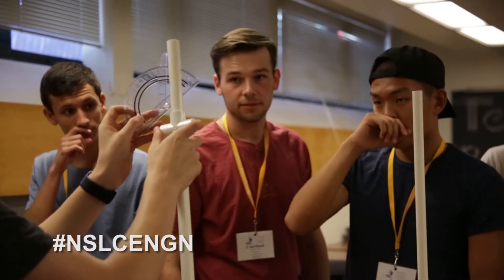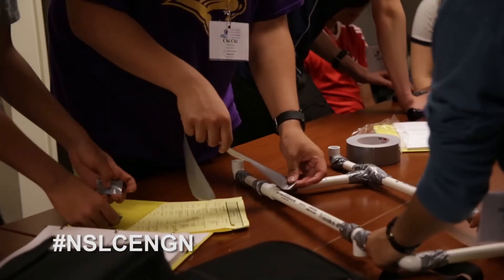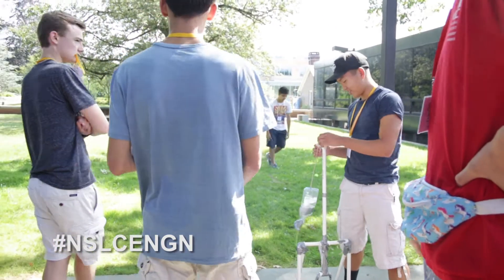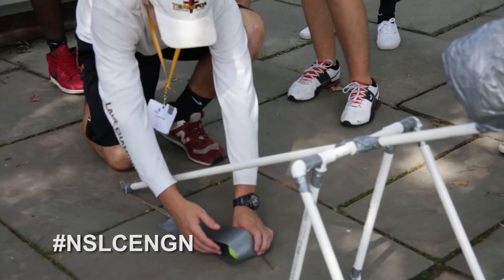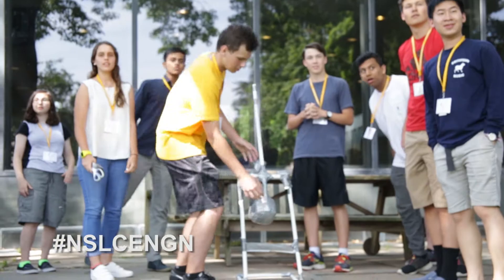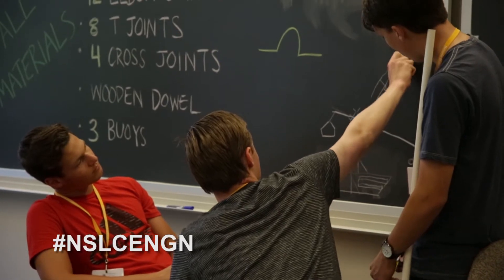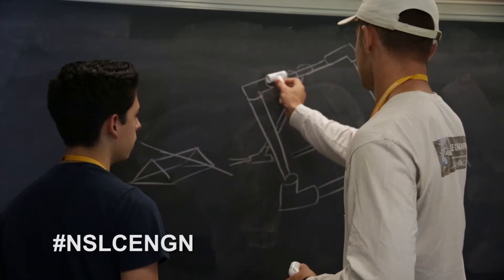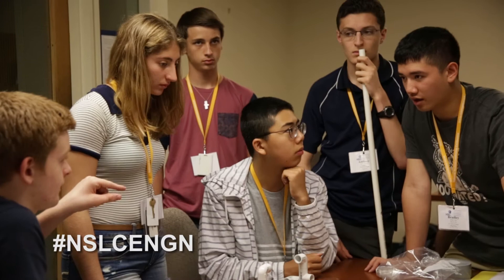NSLCENGN Buids Trebuchets.